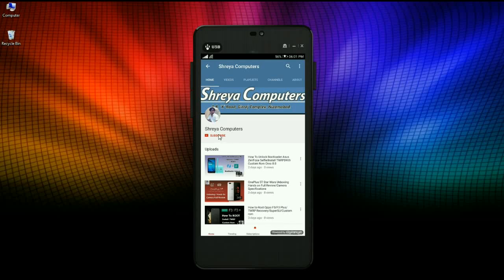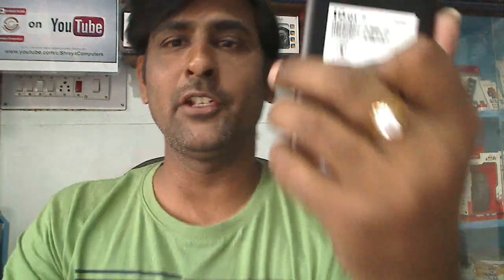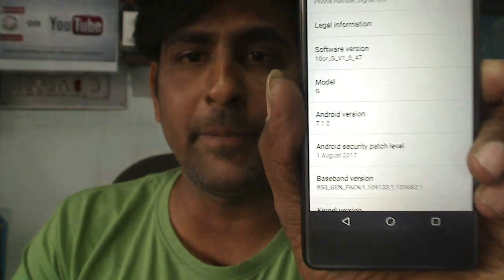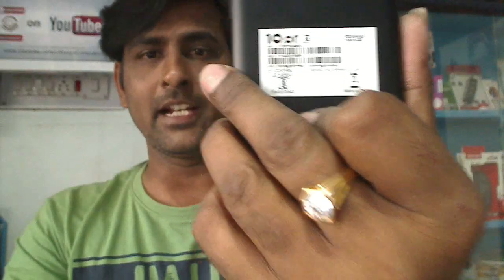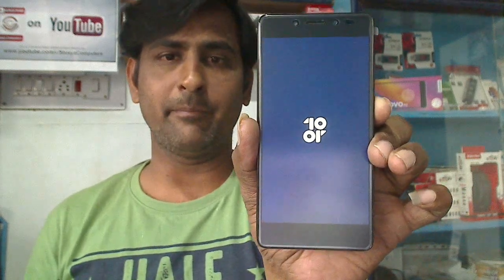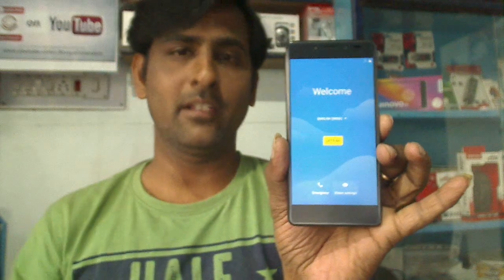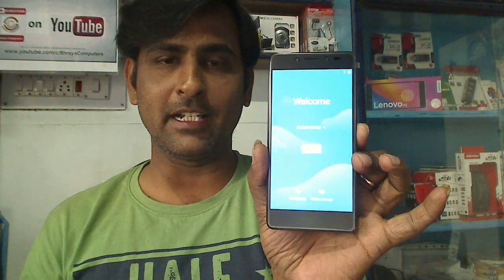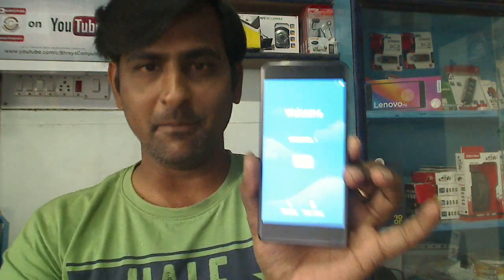10 Or G Pattern Unlock Hard Reset (Reset Google Account) Factory Firmware Restore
How To Unlock Pattern and make hard reset in 10 or G Phone, 10 or G Device Firmware Reset, wipe data device restore, Google Account Bypass, Download NCS